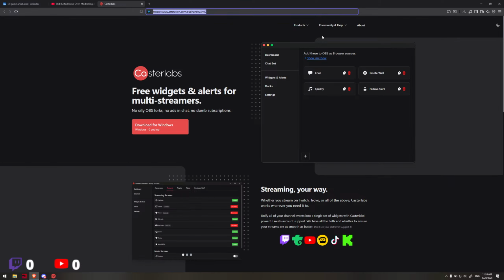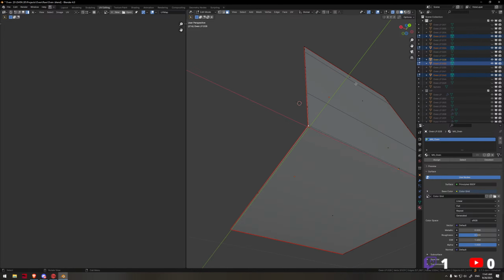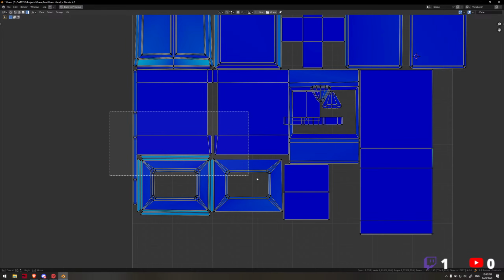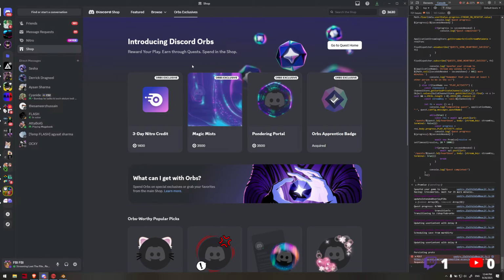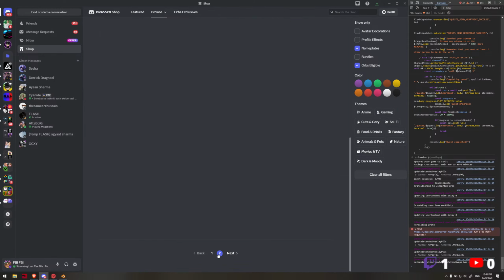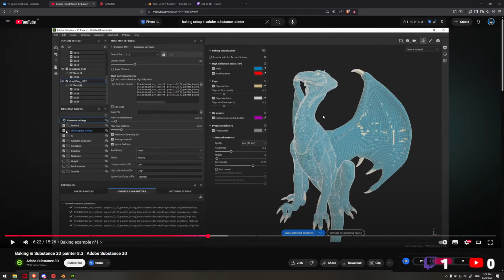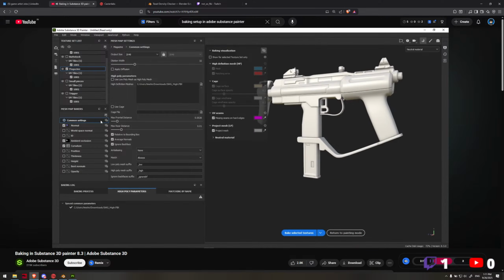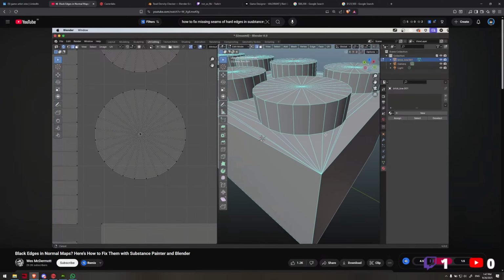Old Rusted Stove Oven Modedlling & Texturing | Live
Hi i am a 3D artist, I make 3d model for games, architecture, and products, I stream here for fun.